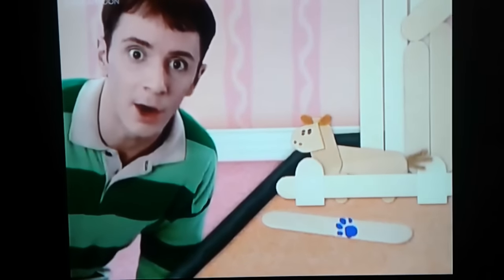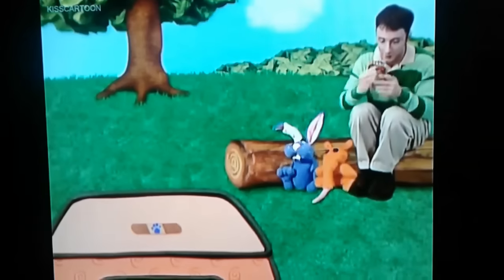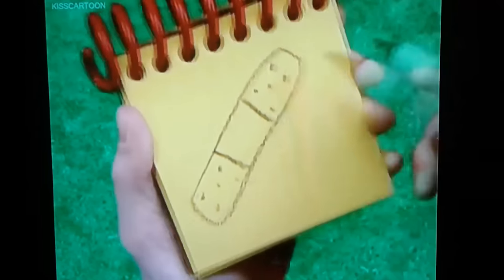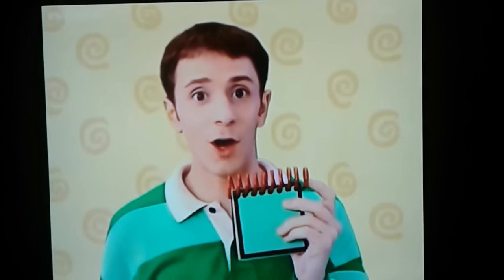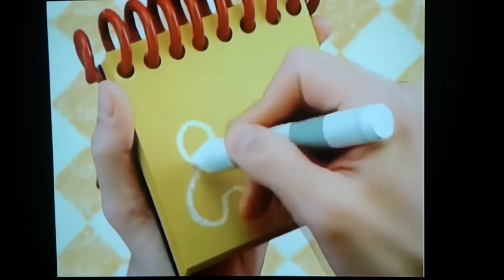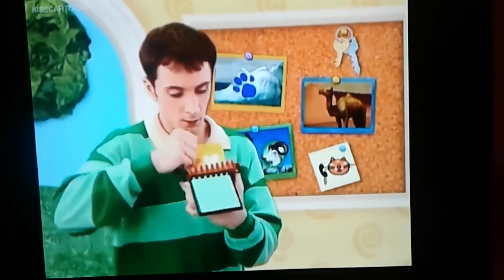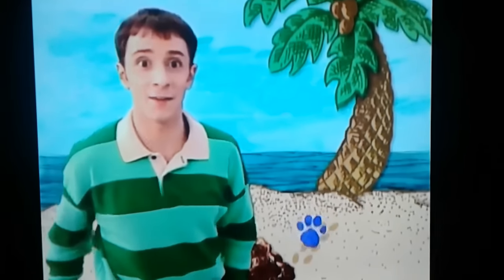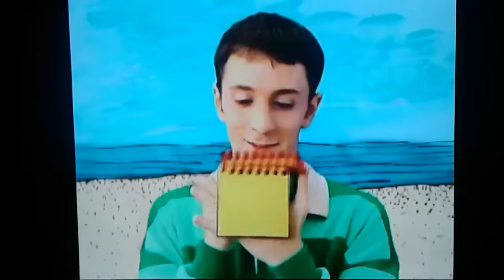How to draw 3 Clues from "Occupations" & "Animal Behavior"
Occupations: Wooden Stick, Bandage, Stethoscope

Animal Behavior: Black and White, Ice, Waddling